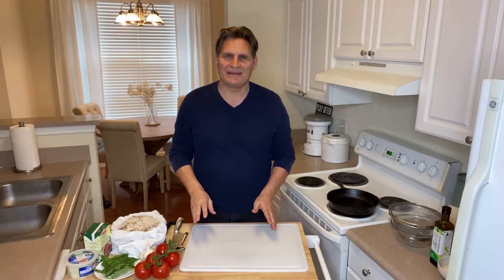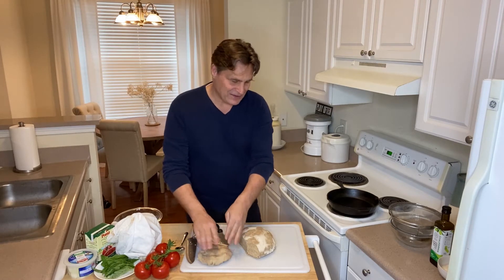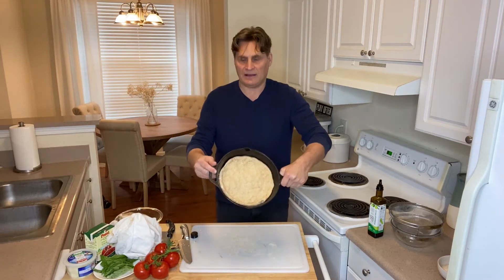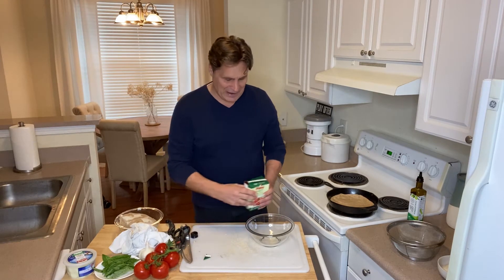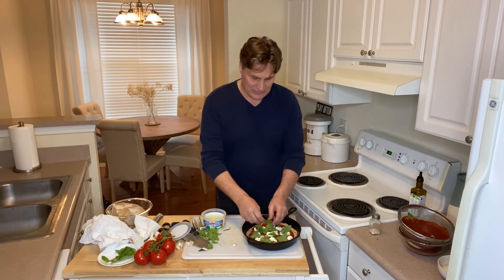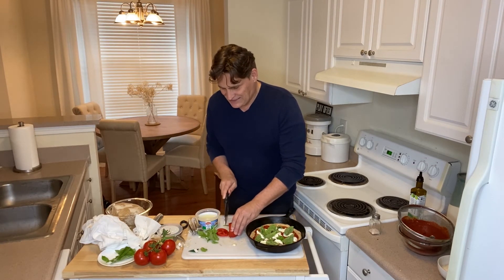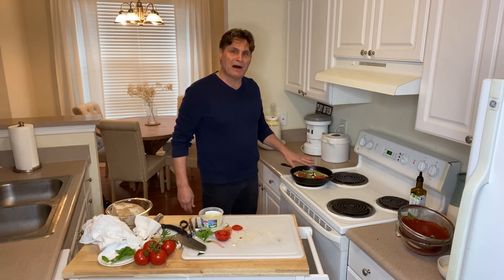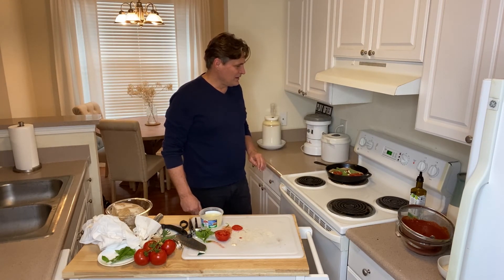5 Minute Sourdough Pan Pizza! - Best Ever!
Prepare the Best Sourdough Pizza Ever in less than 5 Minutes!  Incredible Taste and Nutrition!  A Healthy Probiotic Nutrient Dense Fermented Superfood unlike any Pizza you have ever had, with Whole Wheat Crust and the Best ingredients including Tomatoes, Garlic and Basil!

PRODUCTS I’VE BOUGHT/BUY FOR MYSELF:

SOURDOUGH/BAKING/KITCHEN RELATED:

WHEAT/FLOUR:
Wondermill Grain Mill/Grinder

Wondermill Amazon Store:

Central Milling Wheat/Flour Amazon Store:

Central Milling Organic Hard Red Winter Wheat Berries 25 lbs. (Need Grinder Above)

Central Milling Organic Ground 100% Whole Wheat Flour 25 lbs.

Central Milling Organic Ground 100% Organic Artisan Bread Flour 25 lbs.  (bran sifted for lighter flour)

Miracle Blade Knives with Wood Holder/Block

Miracle Blade Knives with No Wood Block

Best Heat Resistant Oven Gloves – BPA Free

Cooling Rack

Parchment Paper

Plastic Fermenting Bowls

Flour Sifters

Kitchen Island Cart

Smaller Kitchen Island Cart

FERMENTATION SUPPLIES:
Clear Wide Mouth Mason Jar Fermentation Lids (no airlock)

Fermenting Lids with No external Airlock
for Quart/2 Quart sized Jars

1 Gallon Glass Jar with Lid and Airlock

BPA Free Airlocks

Fermentation Glass Weights for Sauerkraut 3 pack

12 Inch Wood Sauerkraut Packer
HEALTH/FOOD PRODUCTS:
Amazing Difficult to Find Cold Packed/Unheated/Raw Honey
With Honeycomb

Non Toxic Olive Oil Soap for Body and Hair

Simple Install Reverse Osmosis Water Filter
CAMERA, SOUND AND LIGHTING EQUIPMENT:
Ring Light Kit and Stand

Movo Wireless Lavalier Microphone

Rode Video Micro Compact Microphone